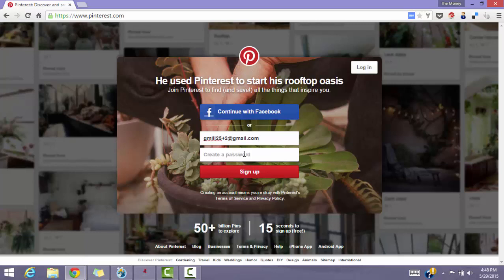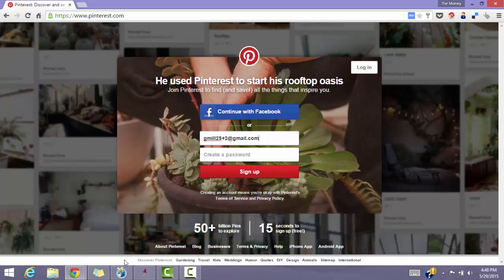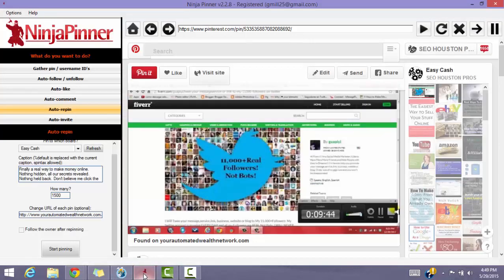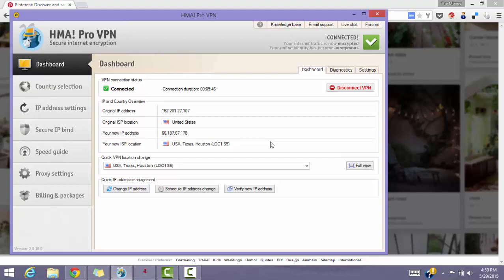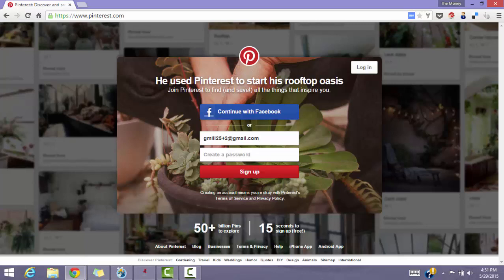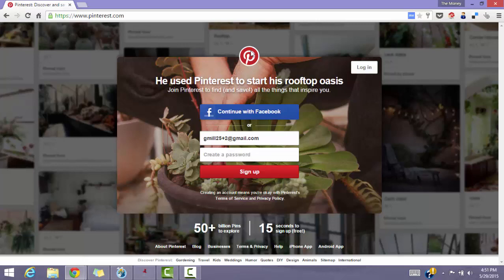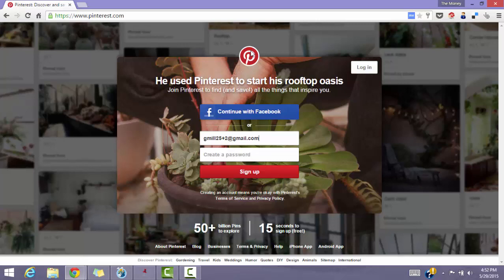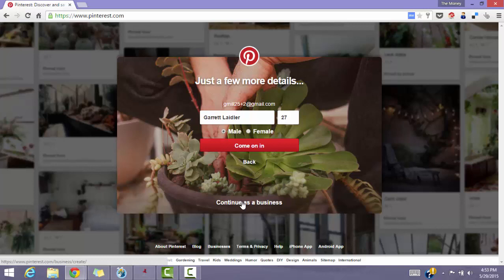Pinterest Social Media Strategy-How to Make Money on Pinterest for Business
Social Media Strategy for Pinterest is a way to turn Pinterest into your own personal traffic generator.  Using All the tips and tricks that I teach, your pinterest account can be a very lucrative for your site traffic.

To claim your free 1 on 1 consultation and learn all the social media marketing and internet marketing strategies we use to drive a ton of free traffic to our offers and websites click the link below to get started: